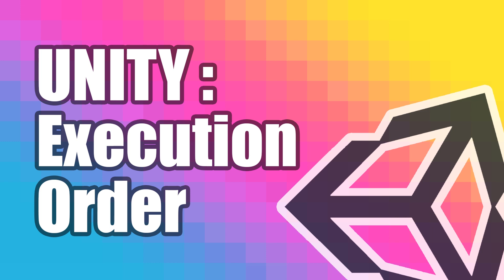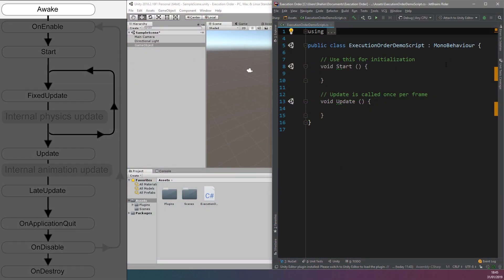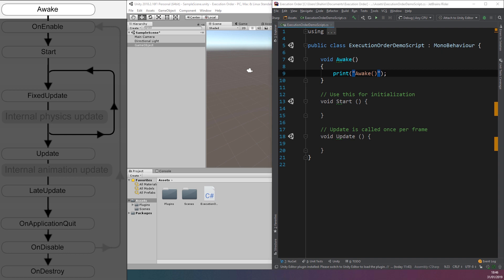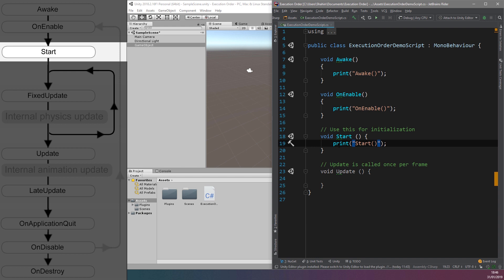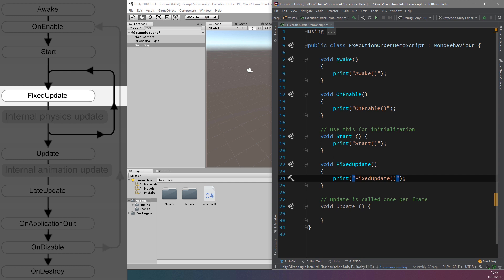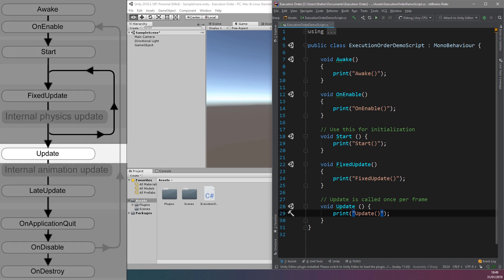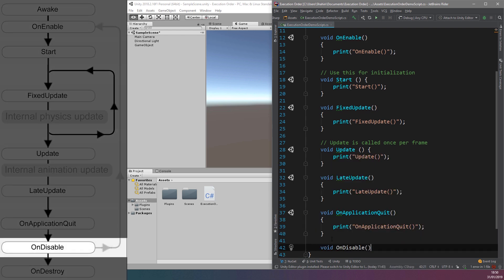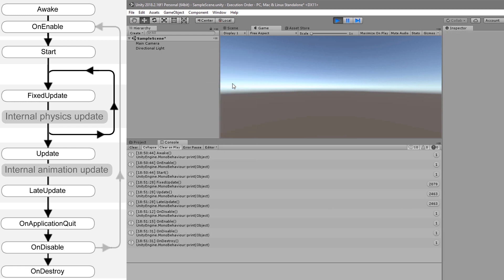Unity Tutorials - Execution Order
This is part of a video tutorial series on getting started with Unity3D. We start right from the basics and work up to creating some interesting applications.